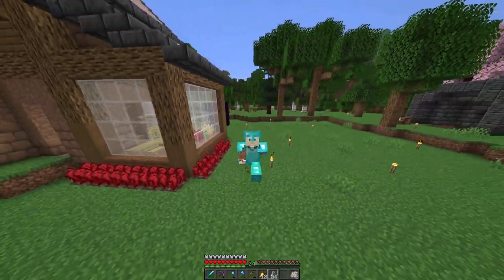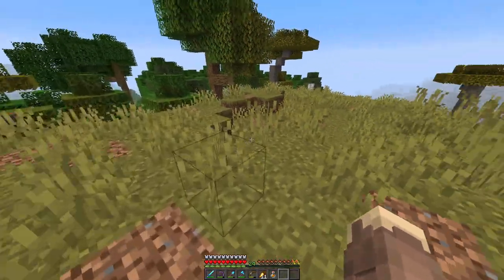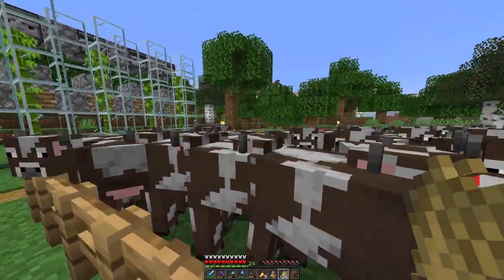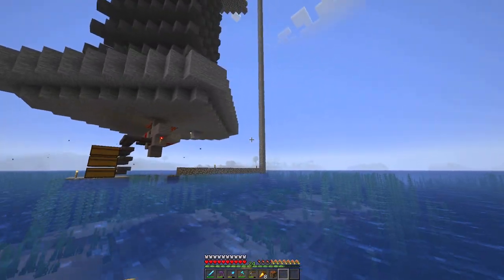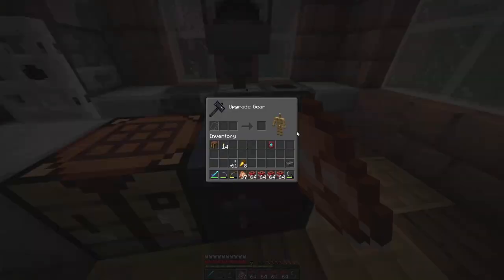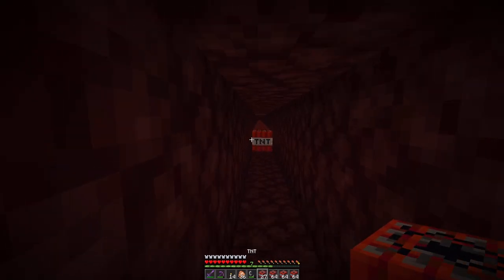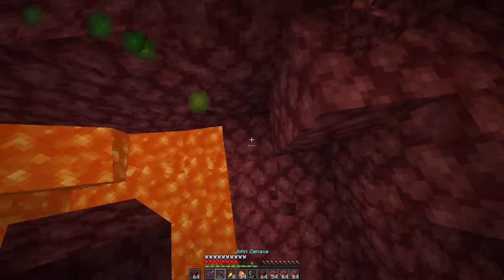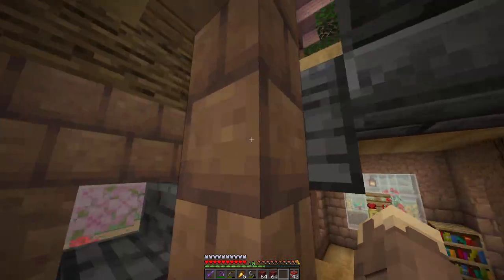Upgradin' - Let's Play Minecraft [28]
Netherite is a rare and very fine material in Minecraft, used to upgrade ones' gear and tools to make them stronger, faster, more resistant to knockback, and most importantly, immune to burning in lava or blowing up. Today we set out on a journey to find ancient debris with a bit of a... "booming" method.

Rogue Outcast
Tom Millard

Christian Rabie